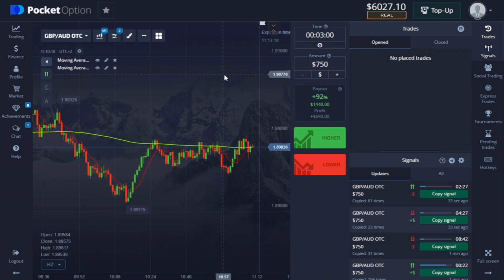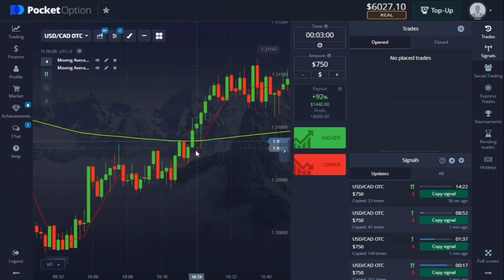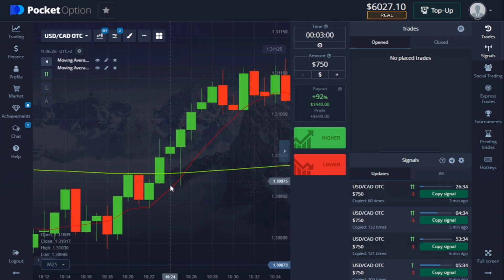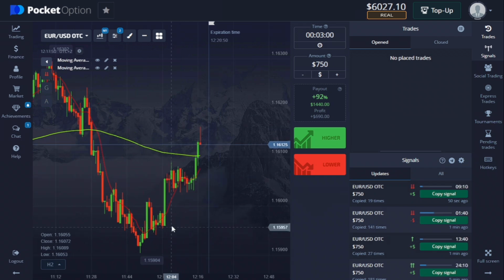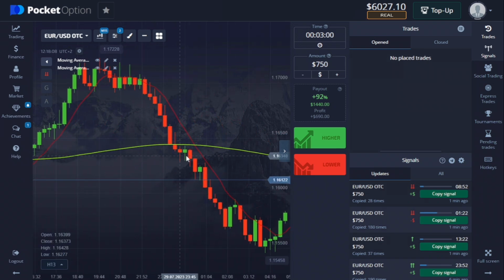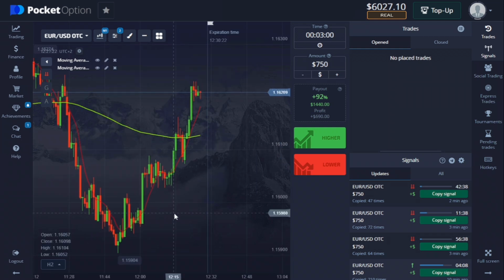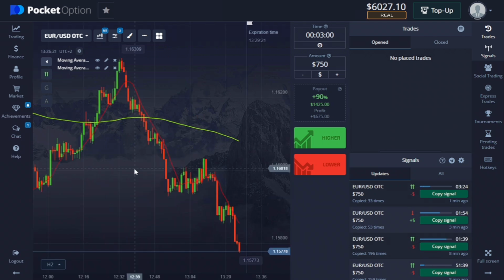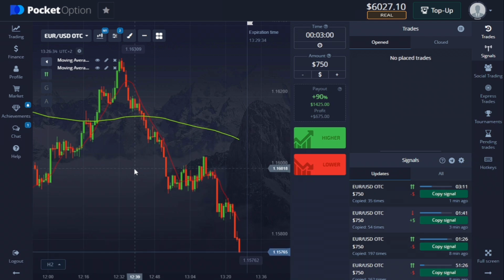Binary Options The Best Moving Average Crossover Strategy Ever! (*MAKE INSANE PROFITS*)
In this video, I will explain a simple moving average cross-over trading strategy anyone can master. Using free indicators, beginners can easily master this Binary Options trading strategy.